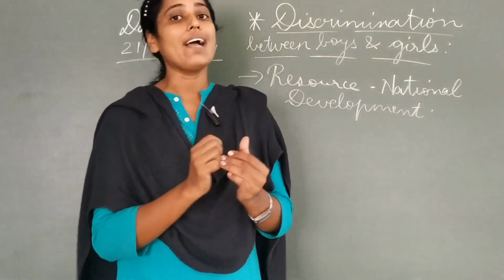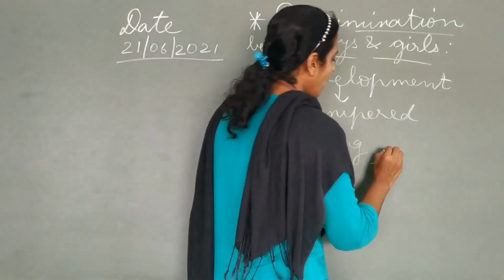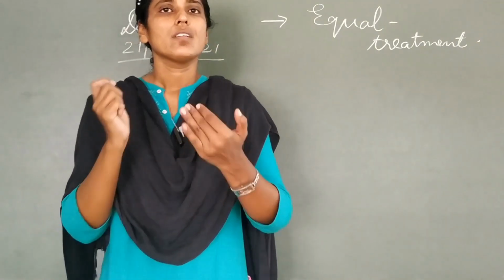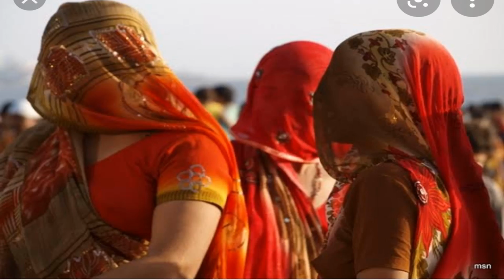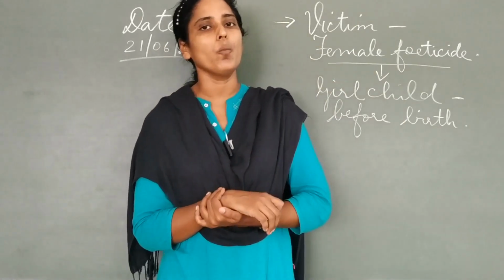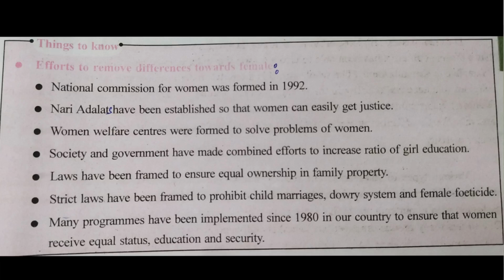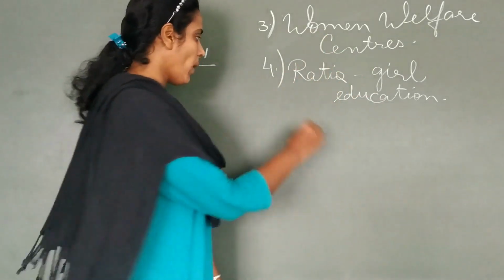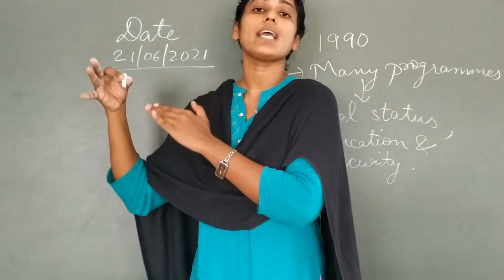STD 6 SST L 14 Civics Part 4